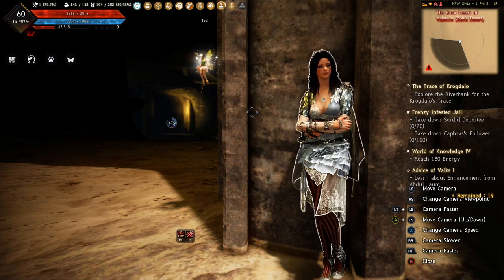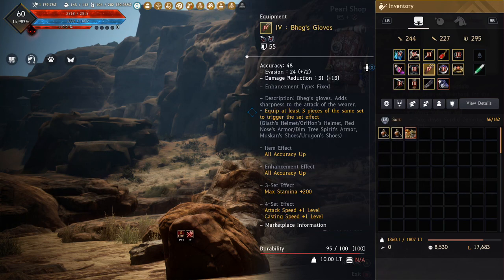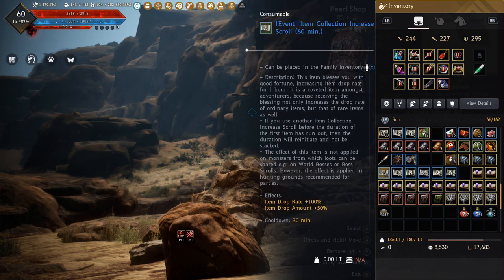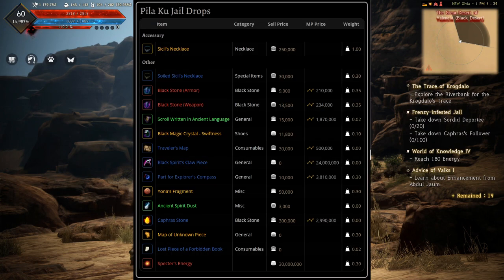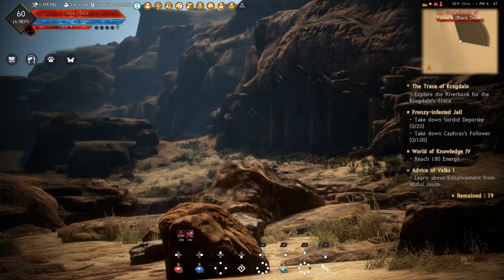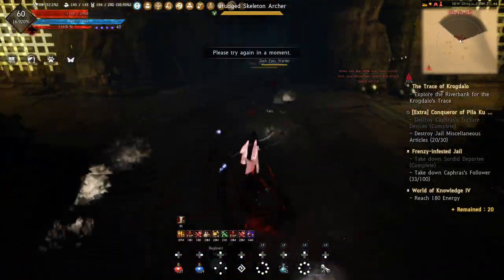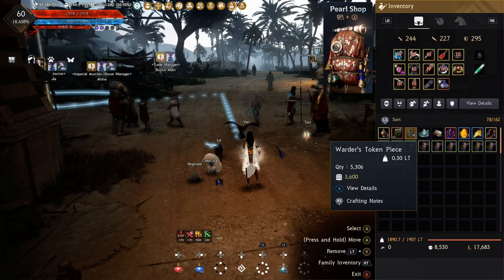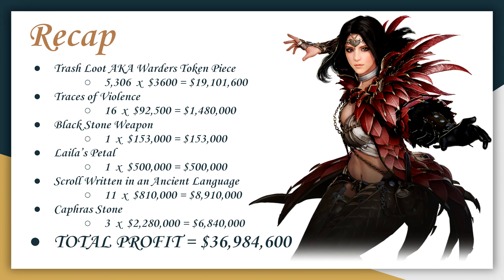[BDO] 1 Hour Money Grind Pila Ku Jail (01) - Black Desert Online Xbox Series S | Xbox Series X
Welcome to a brand new series. A more higher of quality series than just my normal lets play style playthroughs of these MMORPGs. This is a Black Desert Online series on the Xbox Series S and Series X that will take us to grinds spots all over Black Desert. In todays first pilot episode we will be heading to Pila Ku Jail a viewer suggested location. I had a lot of fun making this video and plan to continue with as many locations as possible.